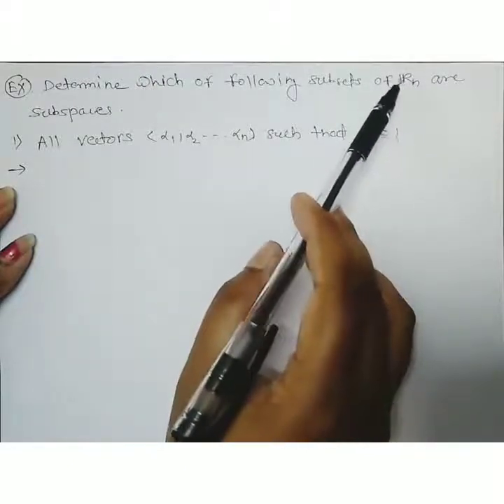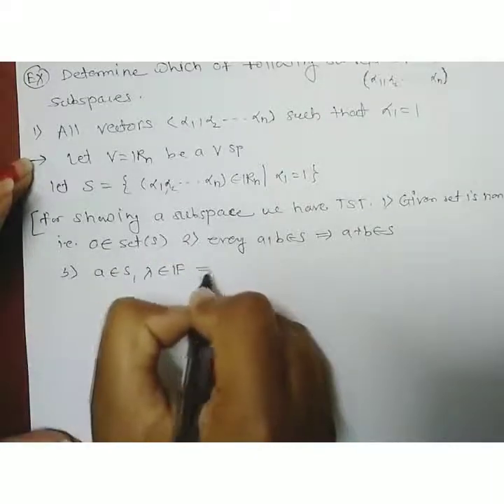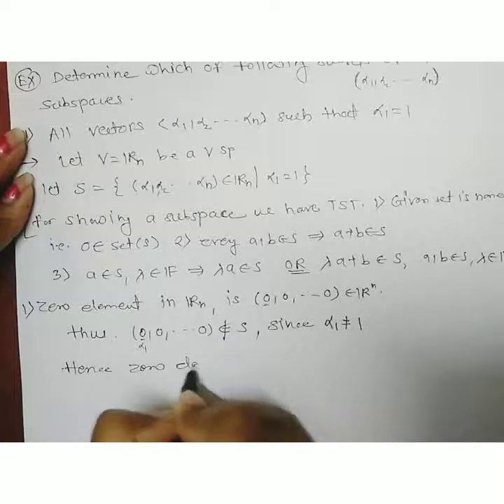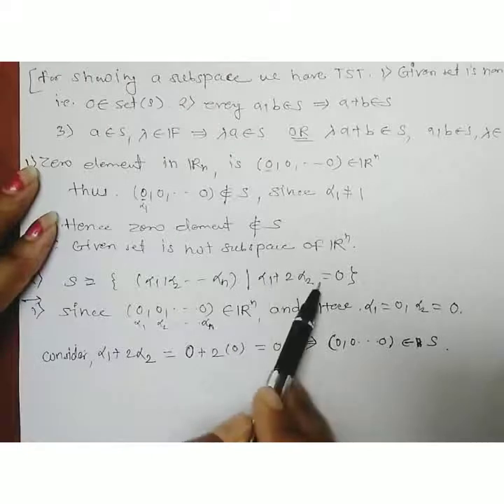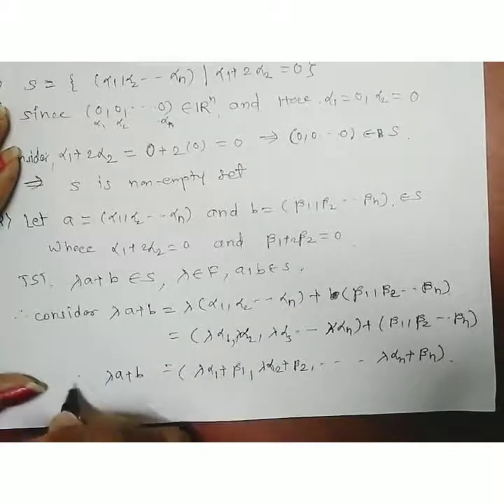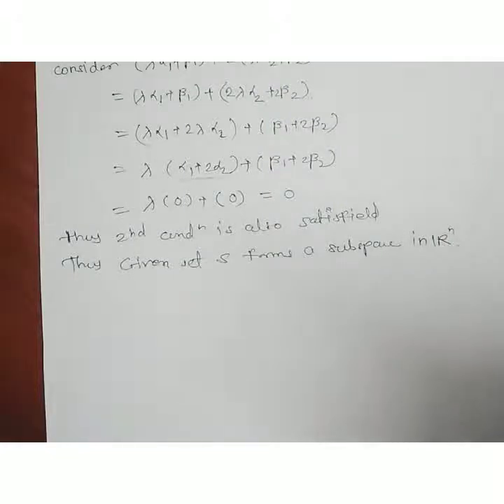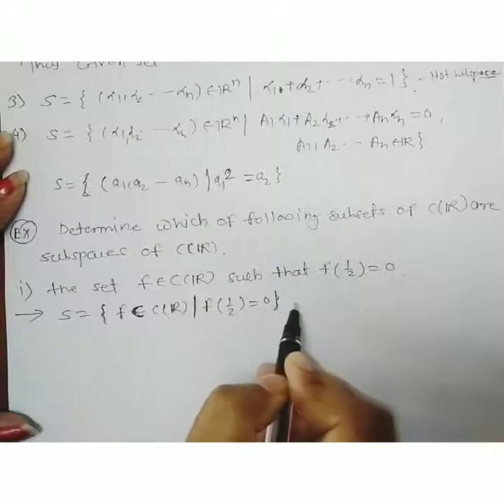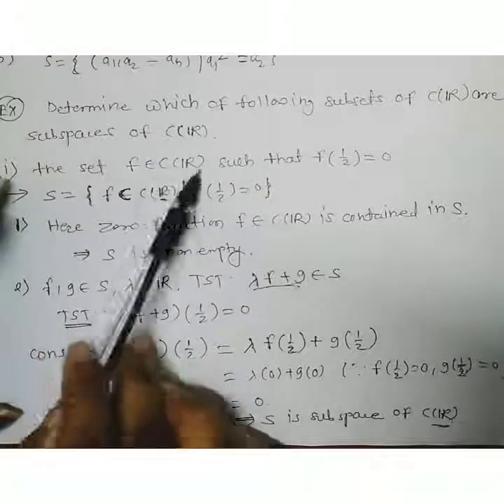Linear Algebra Examples Based On Subspaces Lecture 9